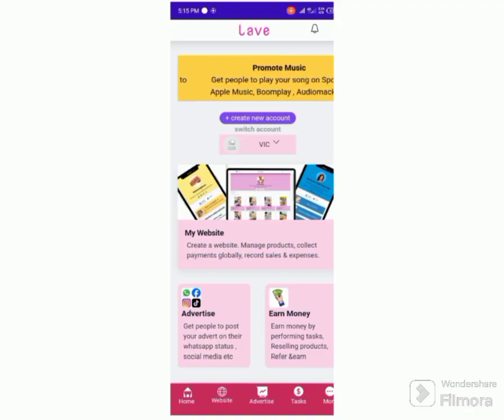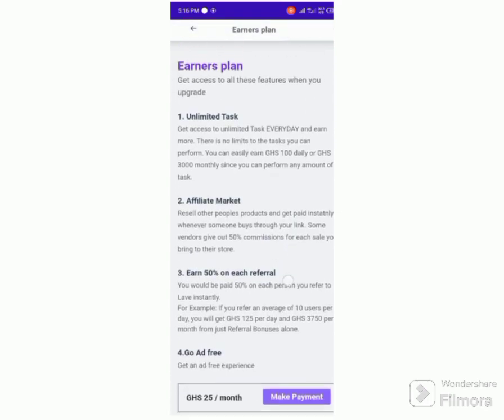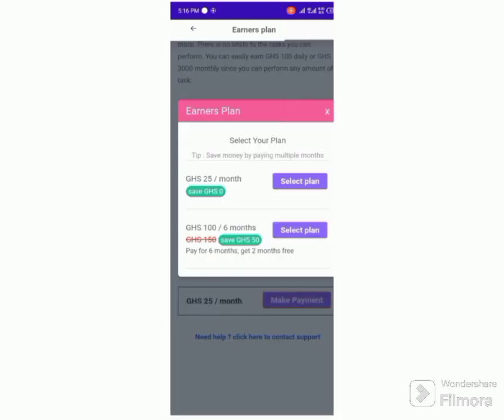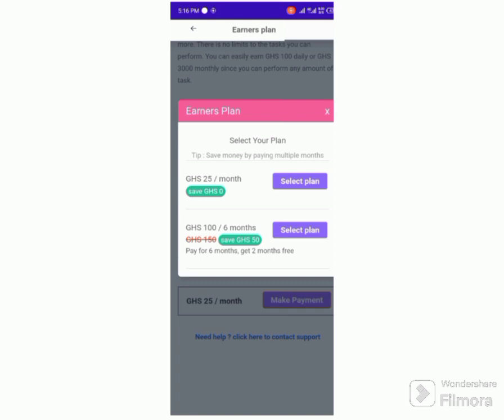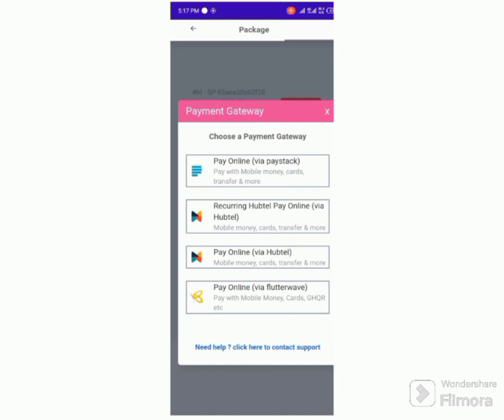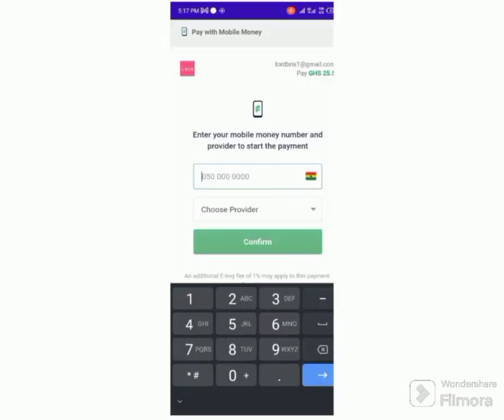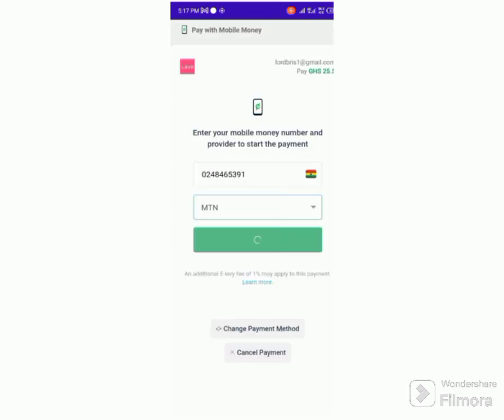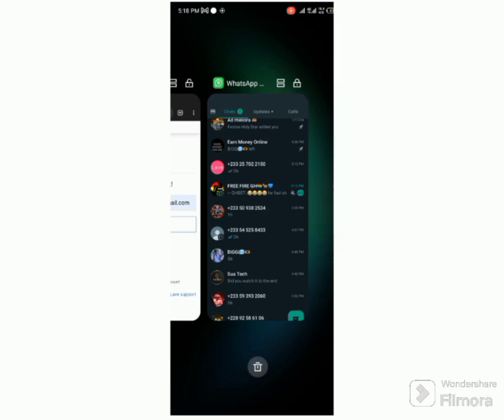EARN FROM YOUR WHATSAPP STATUS VIEWS (HOW TO MAKE MONTHLY SUBSCRIBE)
This app pays you when people view your WhatsApp status and you like, follow people videos  on YouTube, Twitter, Facebook and Instagram